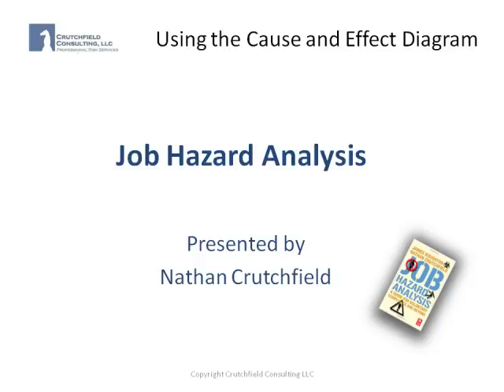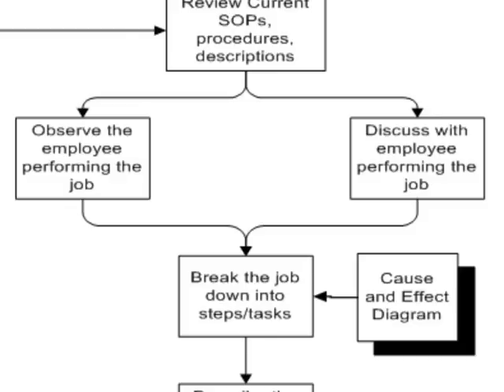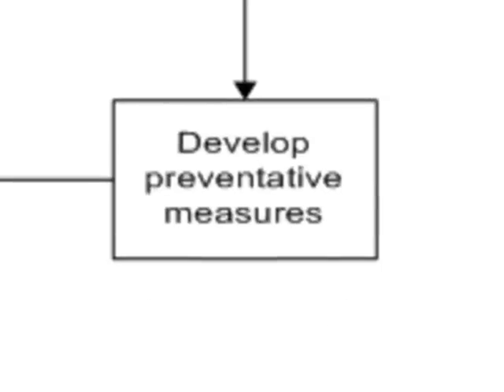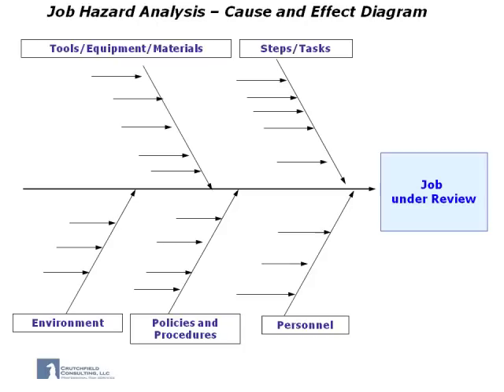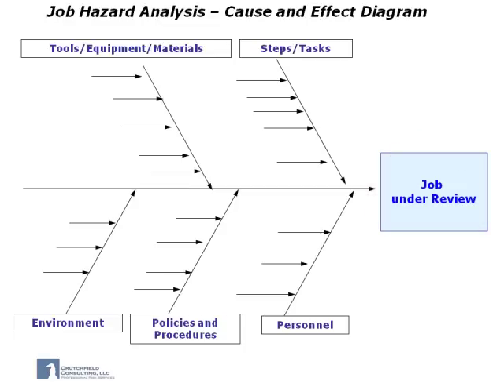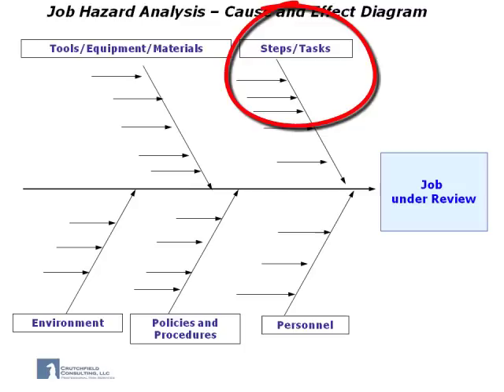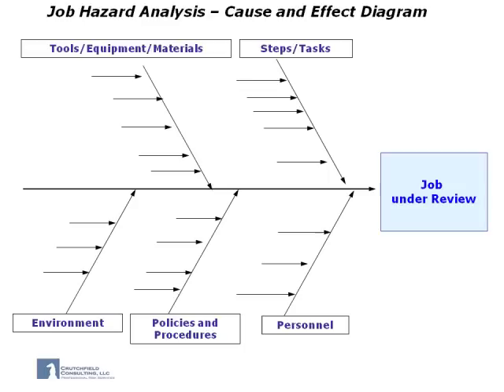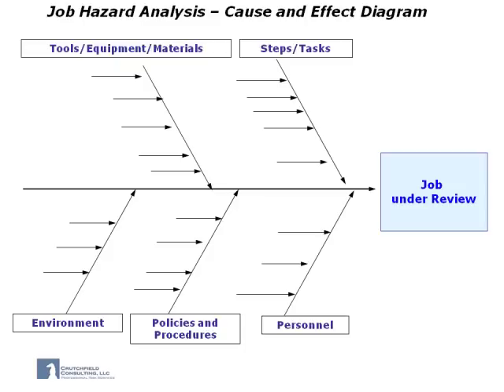Job Hazard Analysis - Use of the Cause and Effect Diagram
A brief discussion on how to use the "fishbone" or cause and effect diagram to pull together Job data and begin the review of hazards and interactions between the various components.